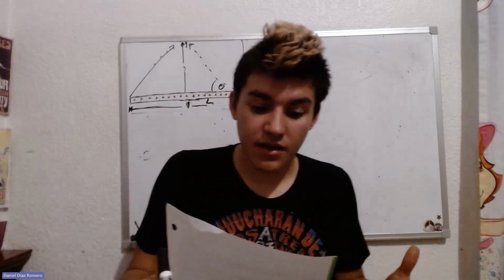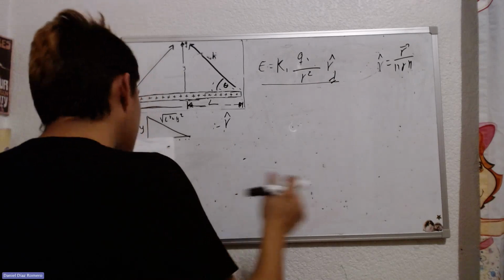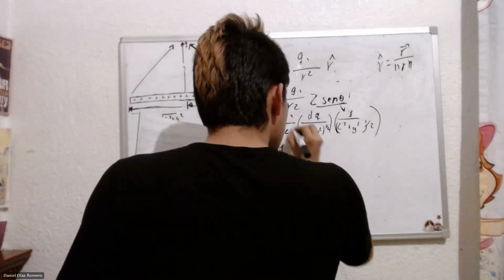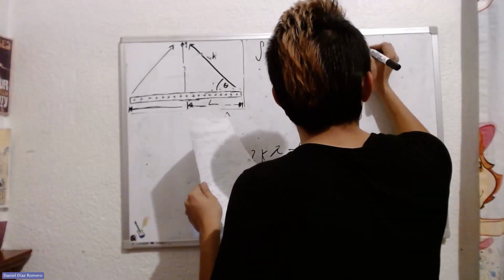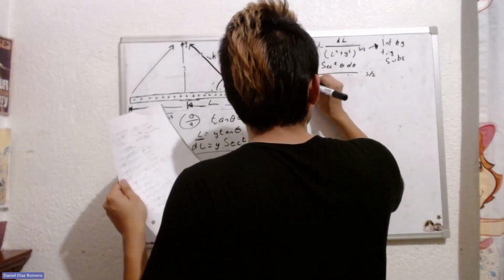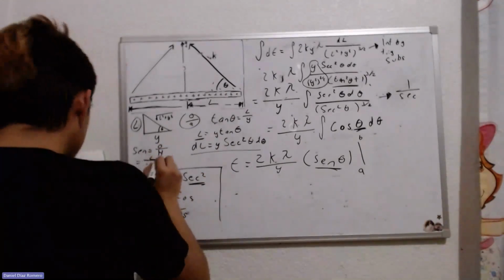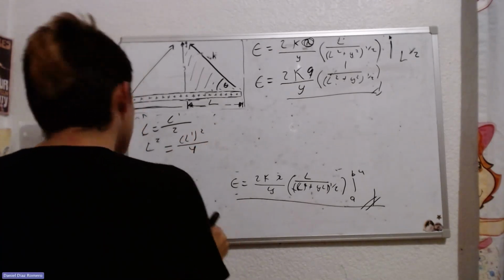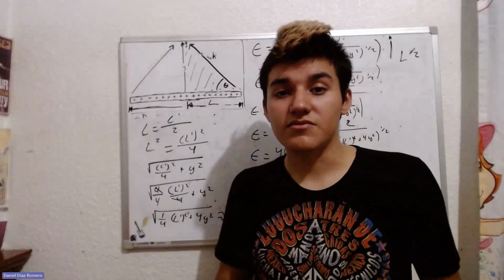Electric Field exercise